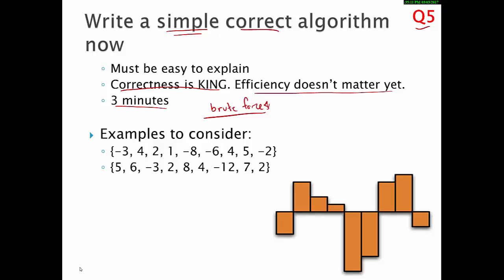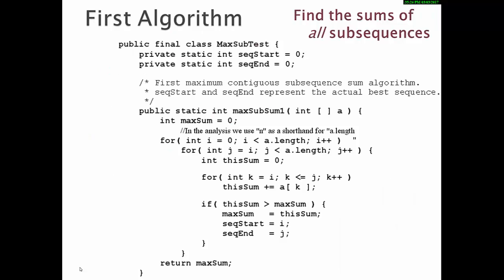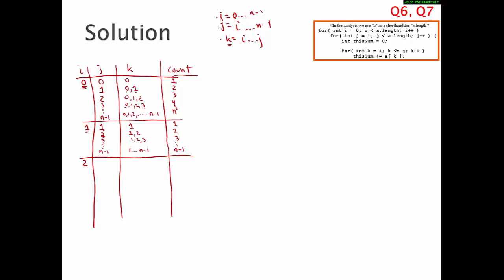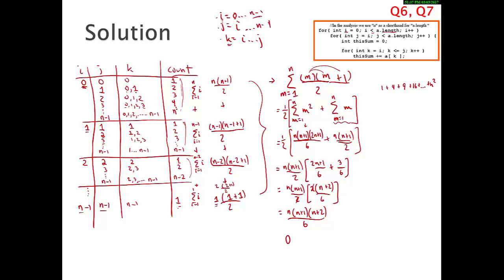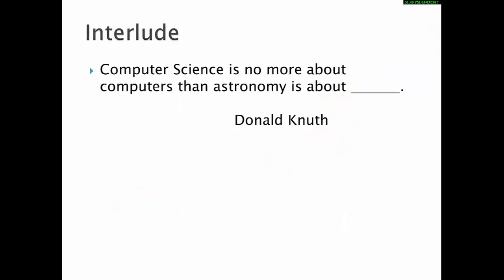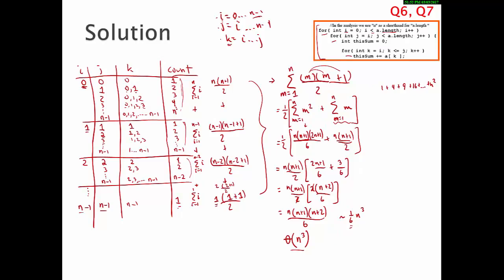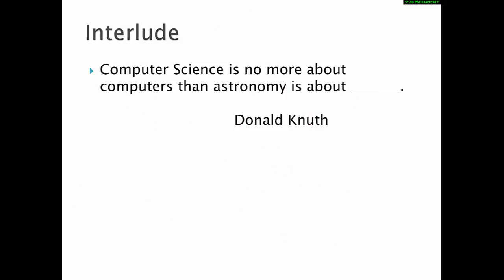MCSS Brute Force Algorithm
This video is part of the course, CSSE230 Data Structures and Algorithm Analysis.